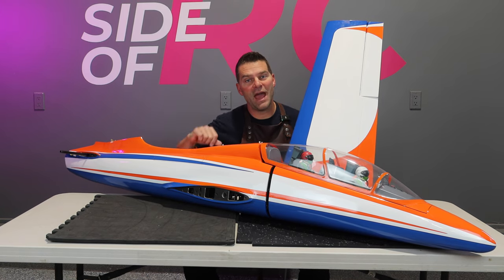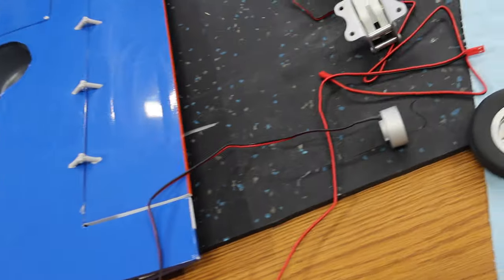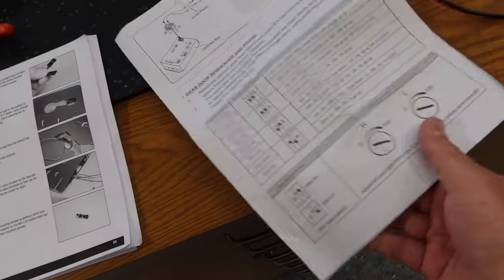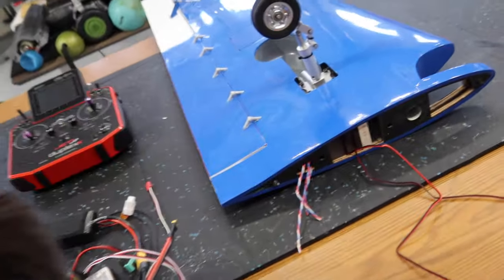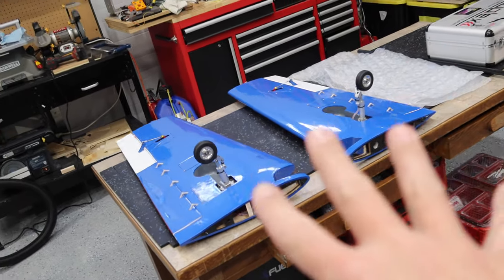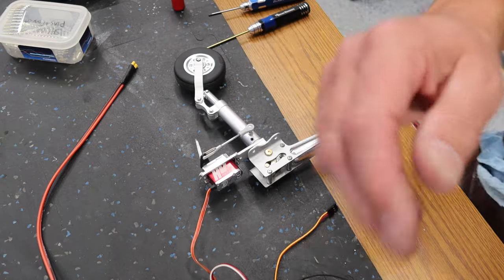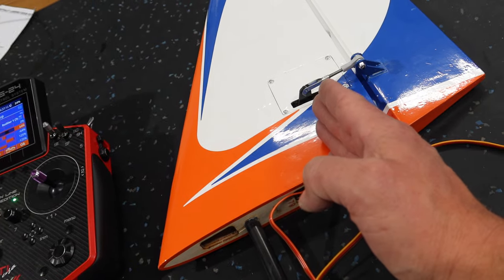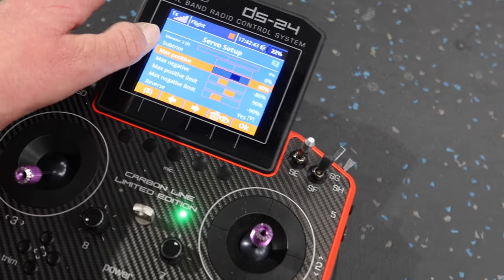Assembly Adventures: Building the Hangar 9 MB339 RC JET Continues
rcjets horizonhobby thelightersideofrc #339 Hangar 9 Mb-339 Rc Jet Build - Progress Continues! Video 2.